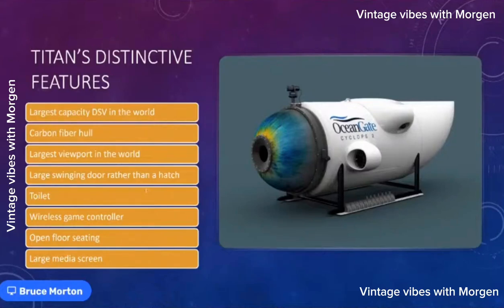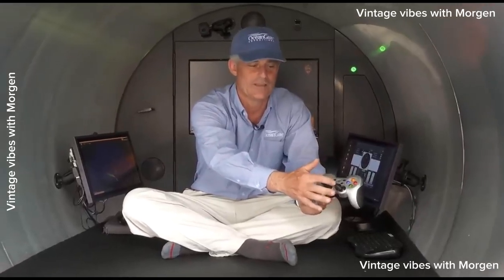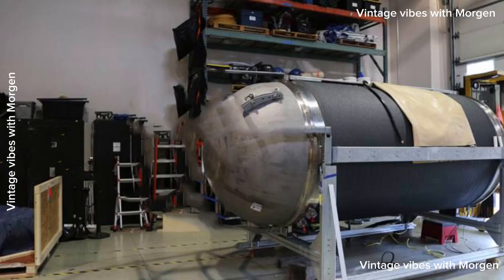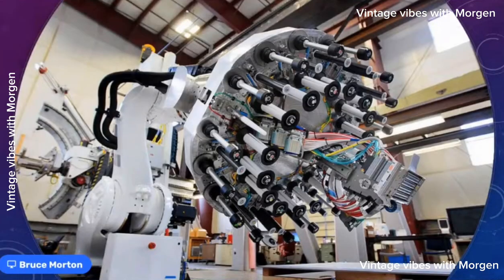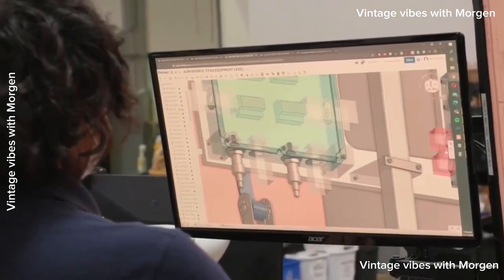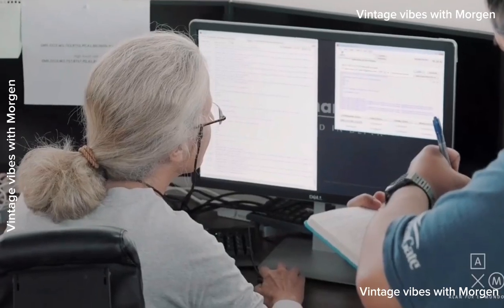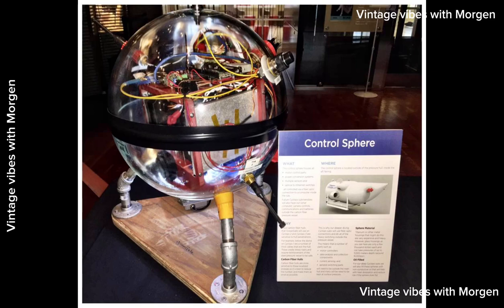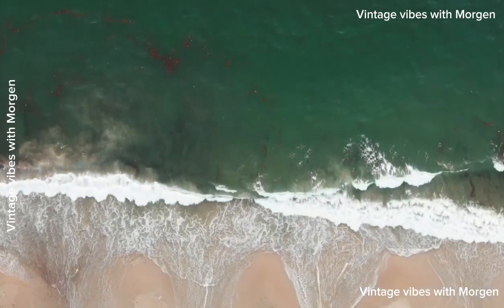Insights From The Engineer : Exclusive Archive Showing Hidden Secrets Of The Titan Submersible !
Join us as we reveal An exclusive Archive of Bruce Morton The Engineer Behind the Titan submersible discussing the intricate components of the ill-fated submersible. unraveling what went wrong and what remains intact. Witness the engineering prowess and unwavering belief in the creation.
Always Remember Morgan Loves Coffee a Lot of it ,  And Of Course Newspapers!

please Spread the word by liking, sharing, and commenting on video.
please let me know you ideas for my next video !
Your engagement is crucial in fueling my passion for creating content that resonates with you.

MarineExplorationSubmersible wreckage
Deep sea exploration
Underwater mysteries
Disaster investigation
Submersible technology
Wreckage analysis
Marine disasters
Unsolved enigmas
Submersible accidents
Deep sea explorers
Underwater exploration
Wreckage recovery
Submersible engineering
Underwater forensics
Marine safety
Wreckage insights
Submersible disasters
Underwater discoveries
Underwater archaeology
Oceanic investigation
Deep sea technology
Mysterious incidents
Underwater survival
Disaster recovery
Marine exploration